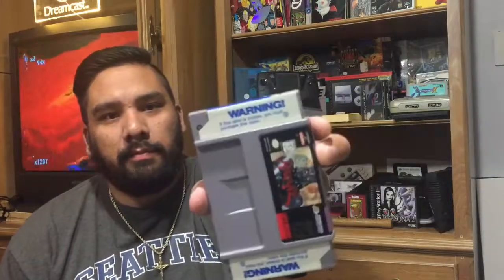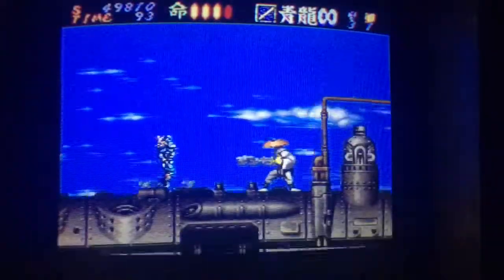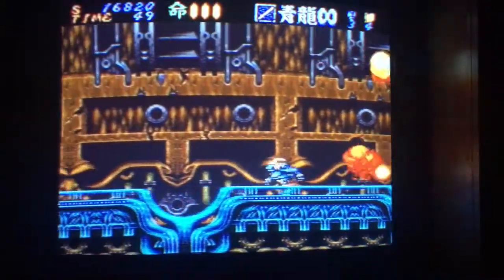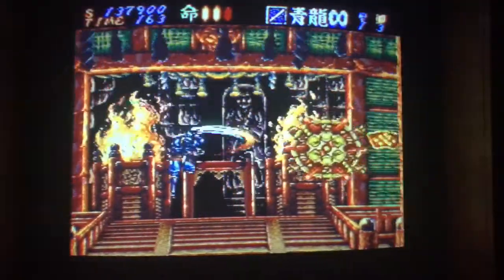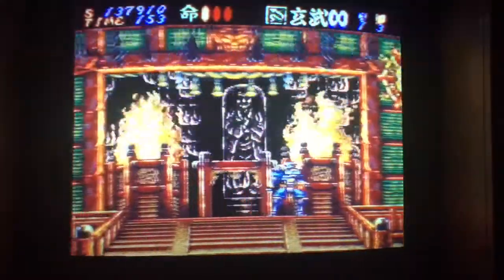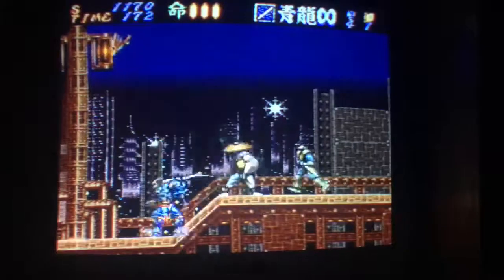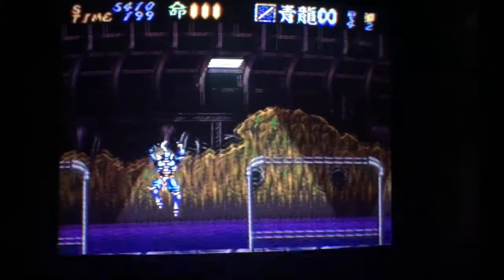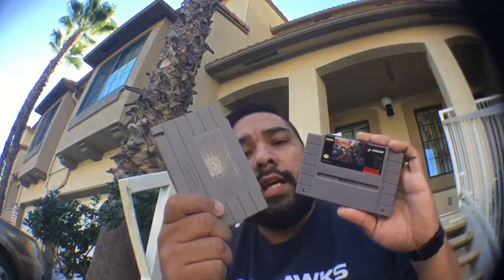Hagane: The Final Conflict - Review Redux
Reviewing Hagane: The Final Conflict for a second time. My first video was on a whim and was a start to the channel. This game deserves a more in depth look and review as you'll find this stellar game to be one of the best on the SNES. Enjoy!